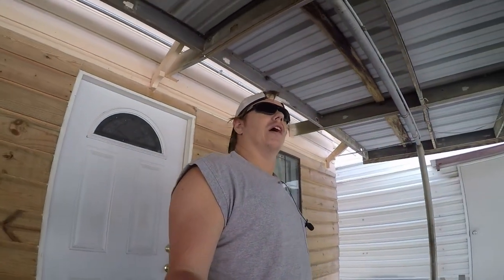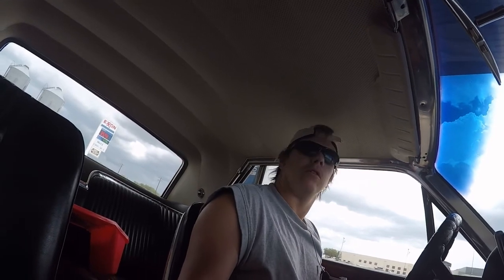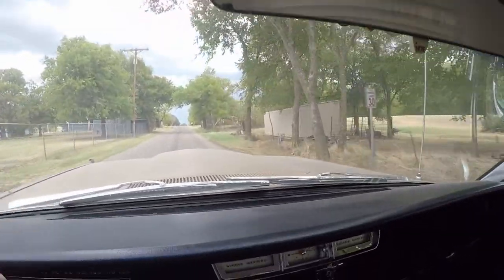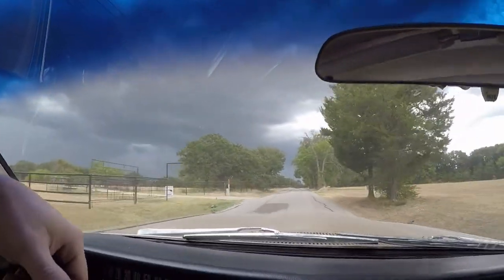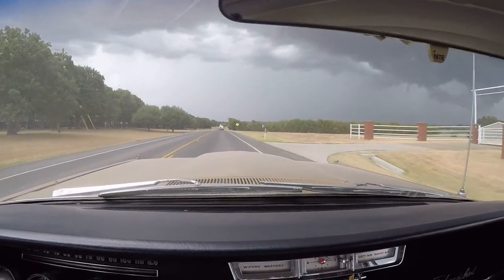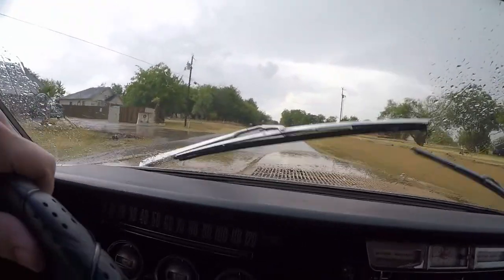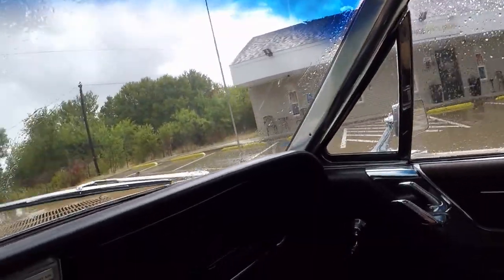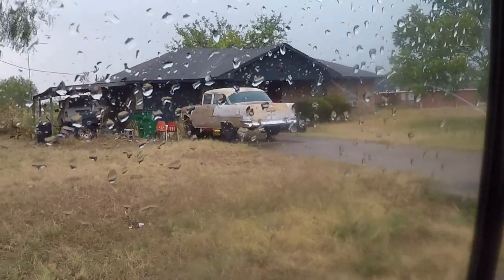Discovering Texas back roads in a classic 1964 Ford Thunderbird.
New type of video, let me know what you think.